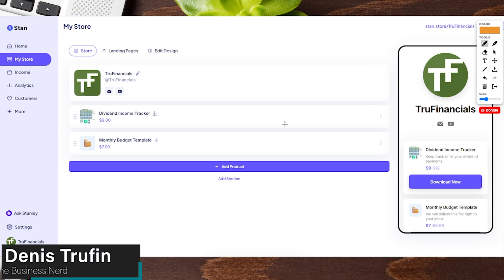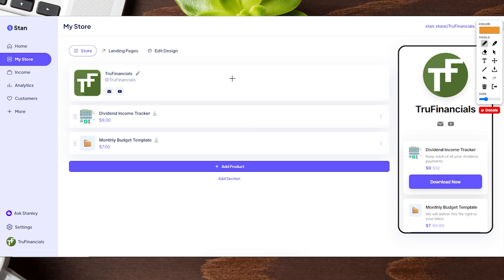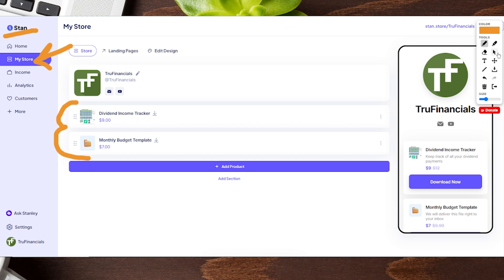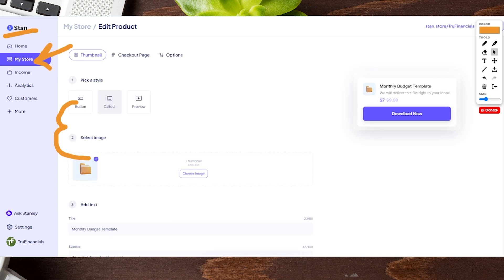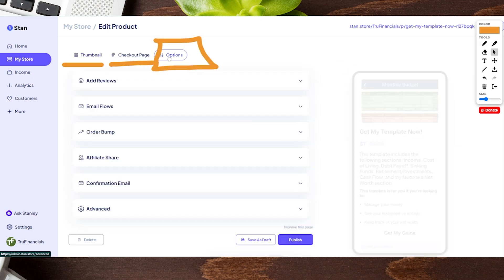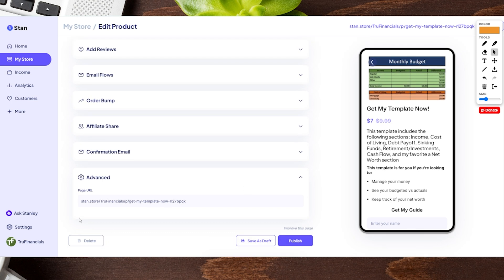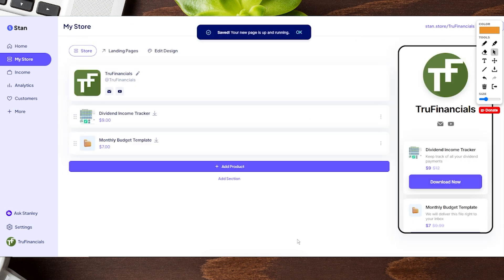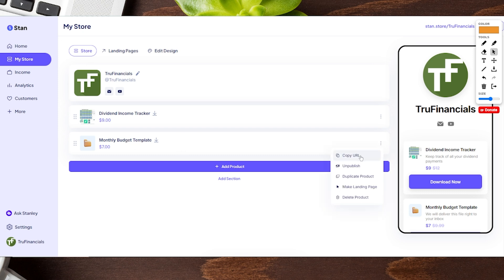How to Change URL Link on Stan Store Products